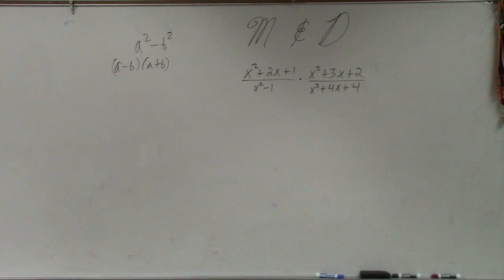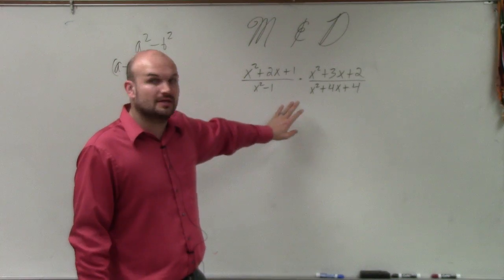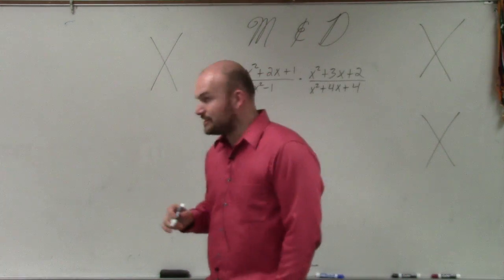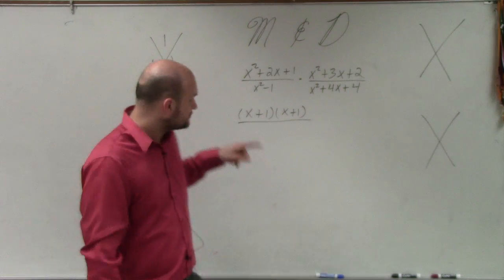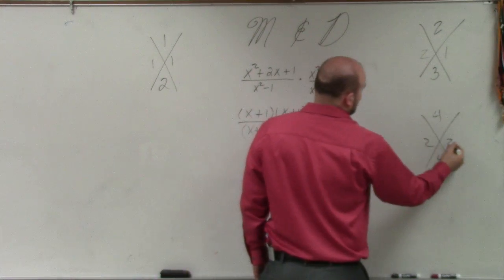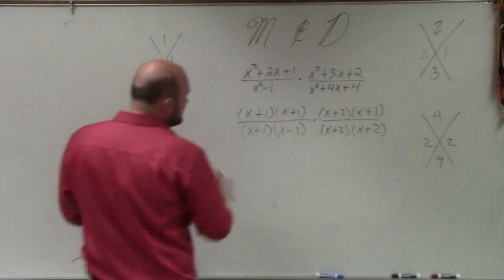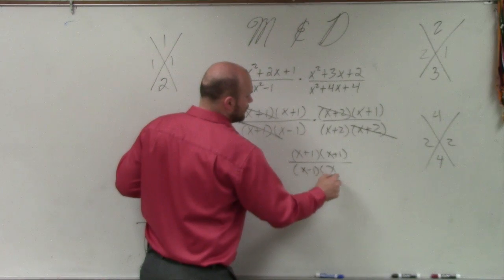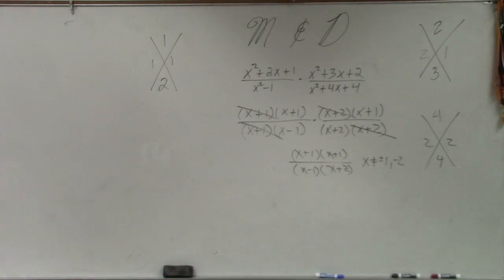Factoring every numerator and denominator when multiplying rational expressions